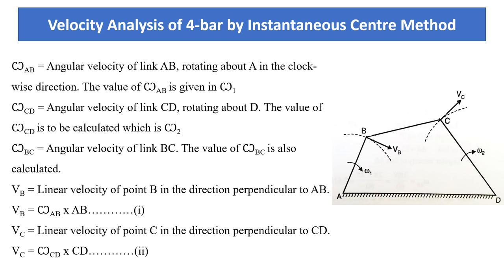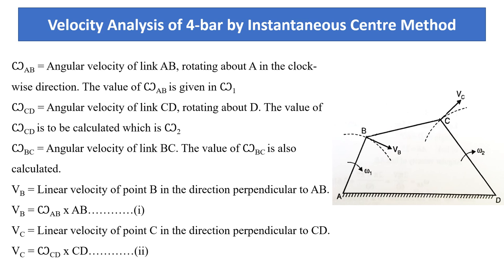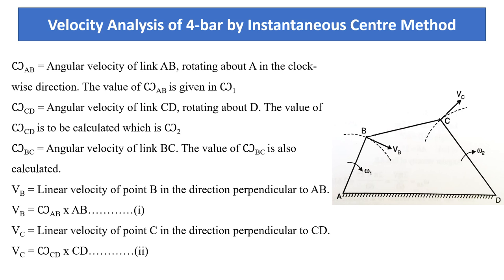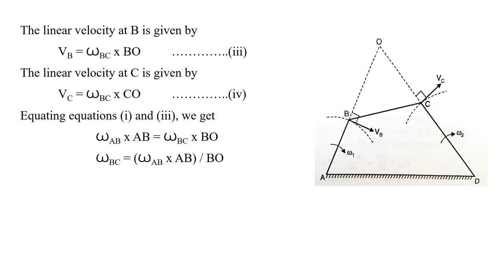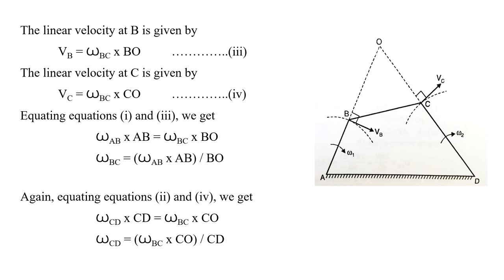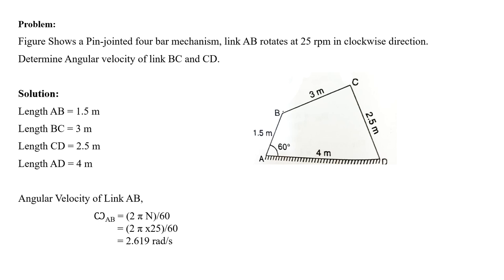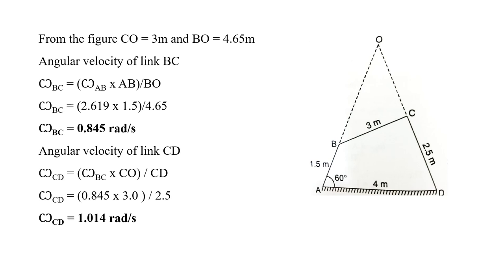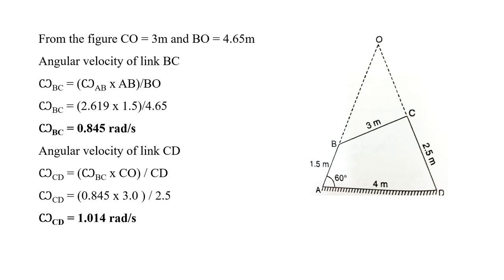IV Sem KOM (Kiran M D) Module2 2